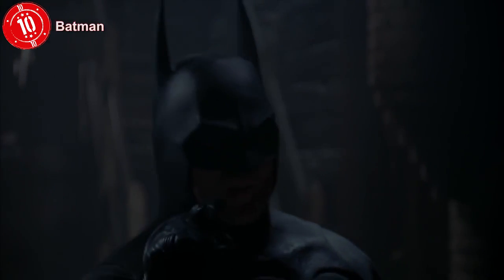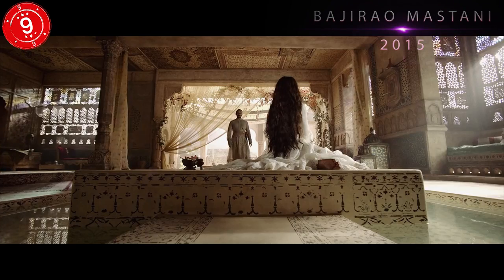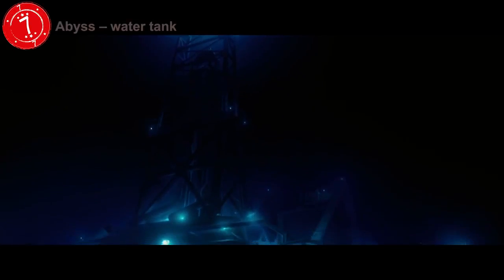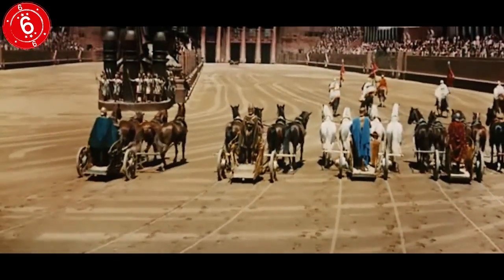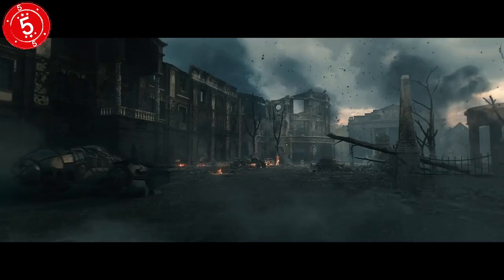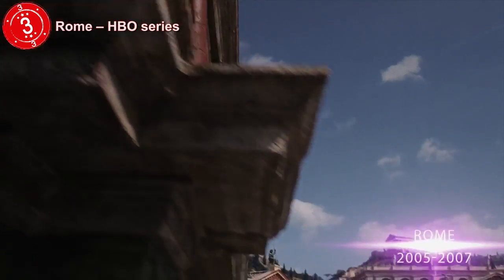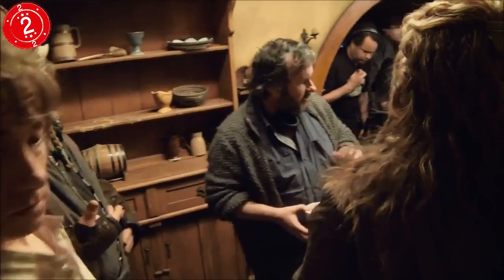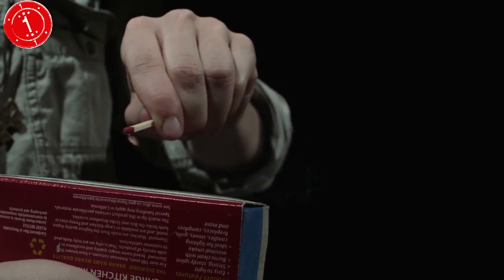Top 10 HUGE Movie Sets